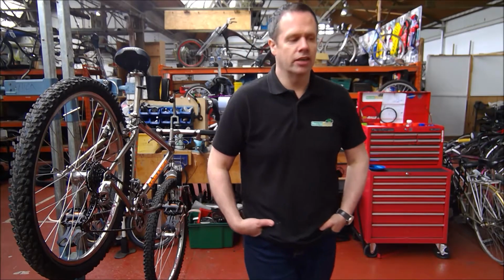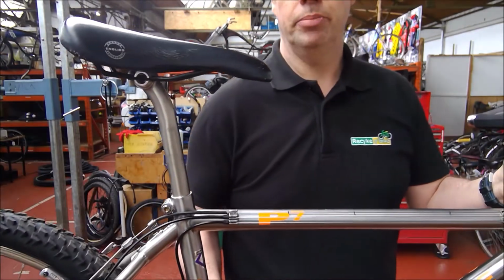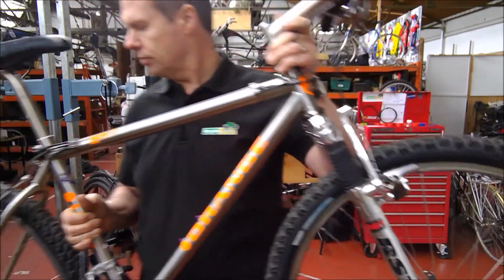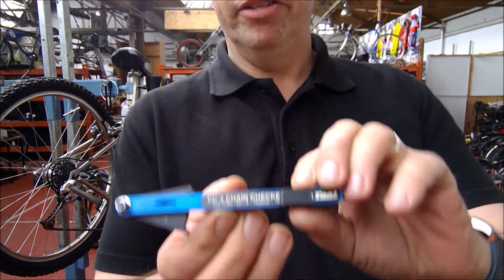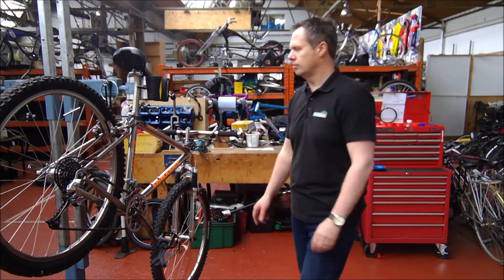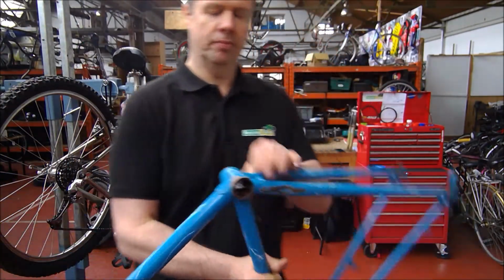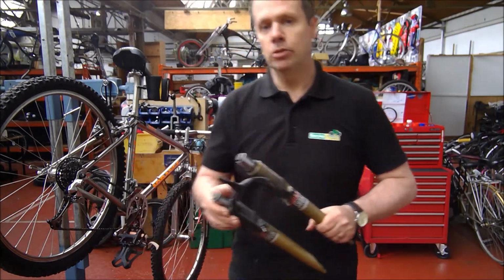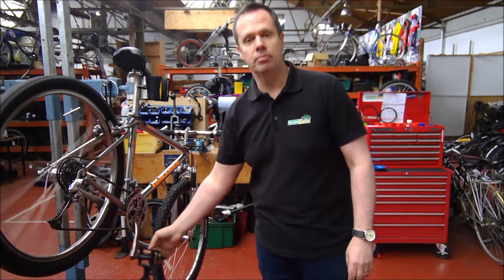(SOLD) Recyke y'Bike Byker - Some Vintage MTB Loveliness